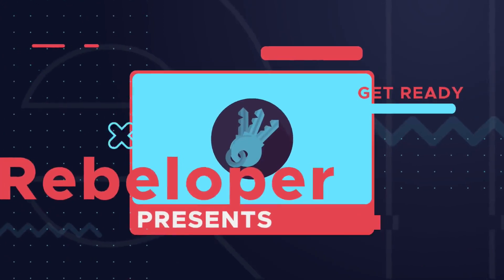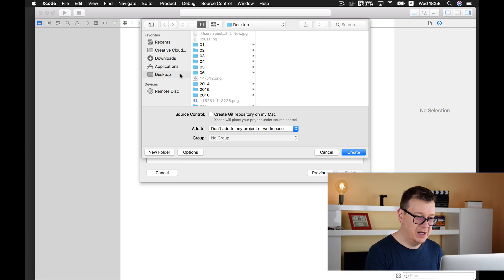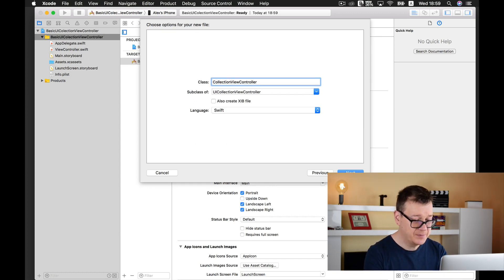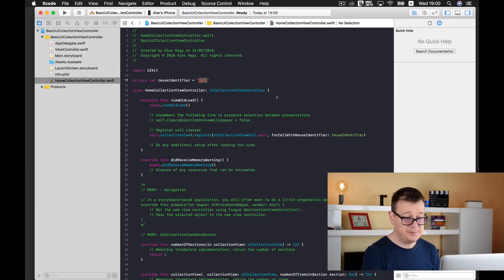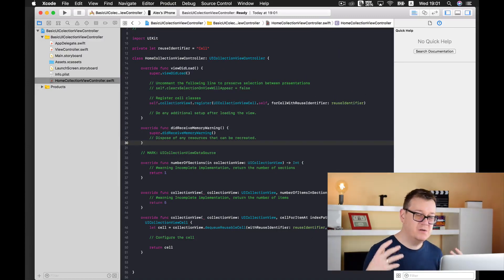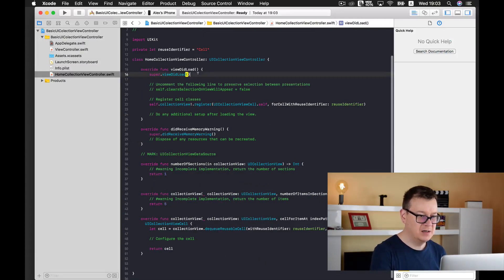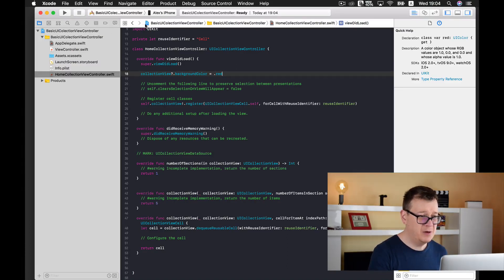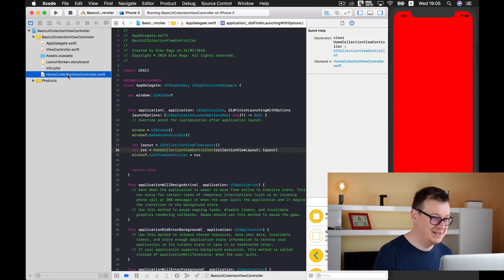UICollectionViewController Programmatically (Basic Swift 4 Example)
Take the Free 30 Days Challenge, and build a sustainable app business.

In this video I'll show you how you can create a basic UICollectionViewController in Swift.

App Store Domination is a FREE 30 Days Challenge. If you wish to take your knowledge further join The Tribe here: